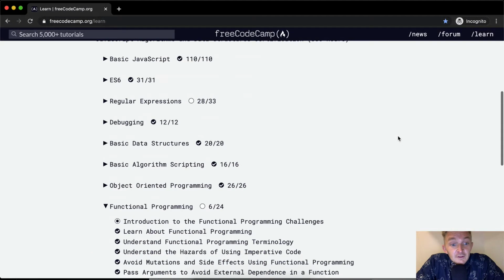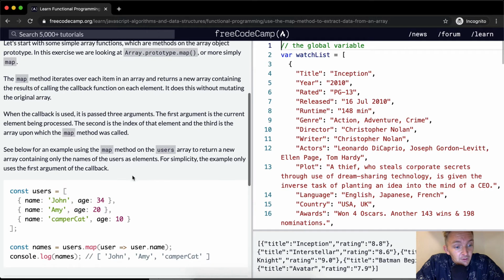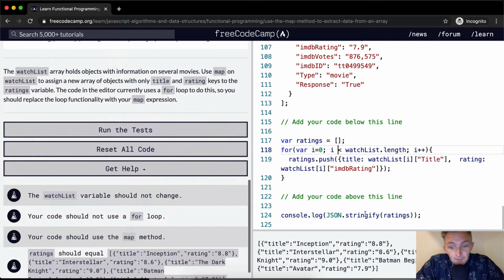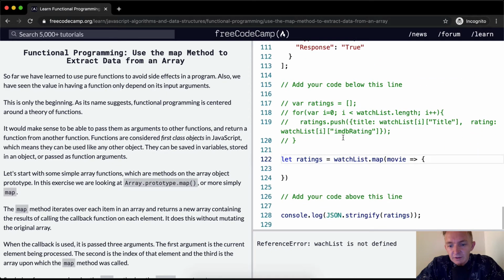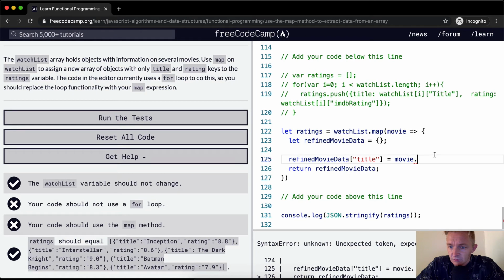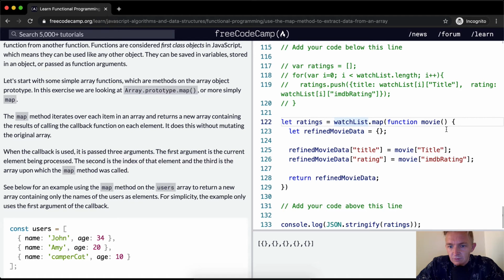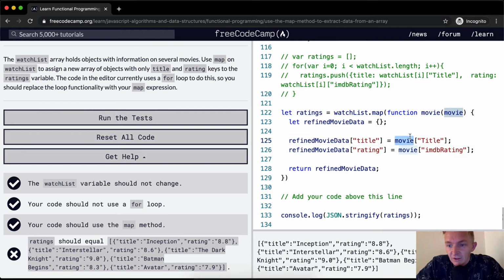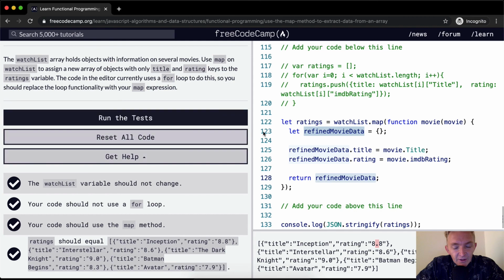Use the map Method to Extract Data from an Array - Functional Programming - Free Code Camp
In this functional programming tutorial we use the .map method to extract data from an array. This video constitutes one part of many where I cover the FreeCodeCamp curriculum. My goal with these videos is to support early stage programmers to learn more quickly and understand the coursework more deeply. Enjoy!